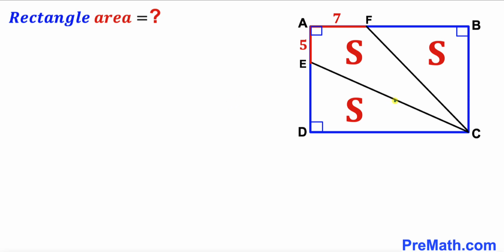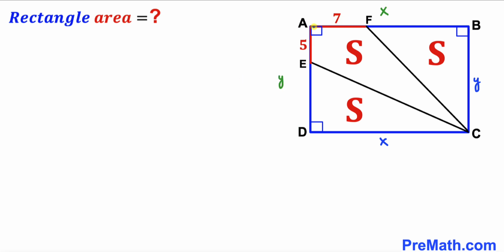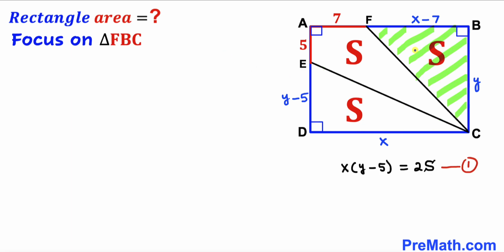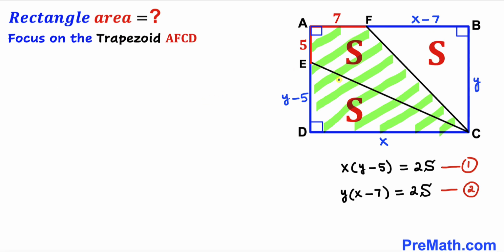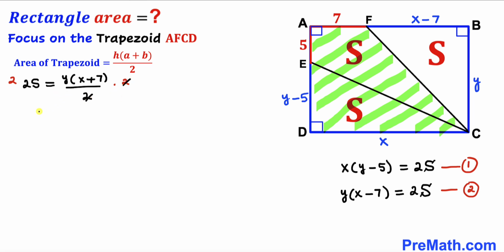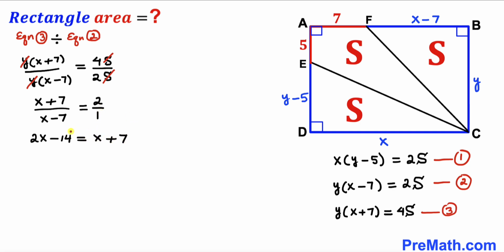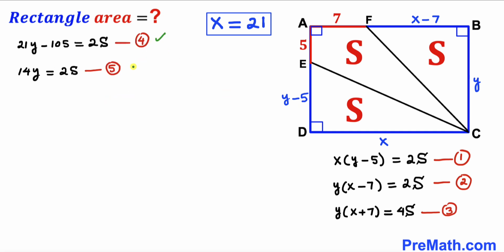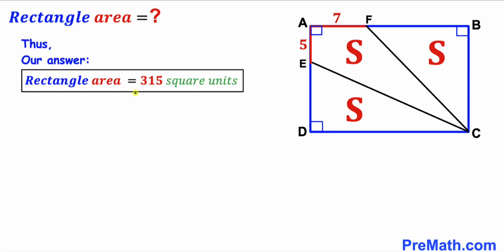Can you find area of the Rectangle? | (Justify your answer)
Learn how to find the area of the Rectangle. Important Geometry and Algebra skills are also explained: Trapezoid; Trapezium; area of the triangle formula; area of the trapezoid formula; area of the rectangle formula. Step-by-step tutorial by PreMath.com

blackpenredpen
math olympics
olympiad exam
math olympiada
British Math Olympiad
olympics math
olympics mathematics
Number Theory
mathcounts
math at work
Pre Math
Olympiad Mathematics
Olympiad Question
Geometry
Geometry math
Geometry skills
Right triangles
imo
Competitive Exams
Competitive Exam
Calculate the length AB
Pythagorean Theorem
Right triangles
Intersecting Chords Theorem
coolmath
my maths
mathpapa
mymaths
cymath
sumdog
multiplication
ixl math
deltamath
reflex math
math genie
math way